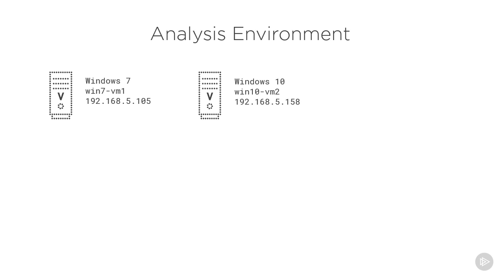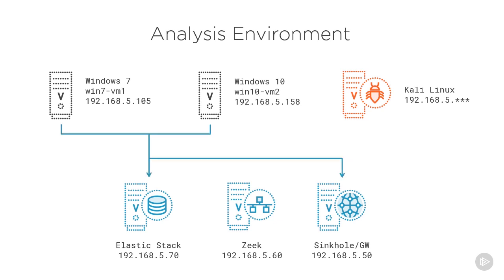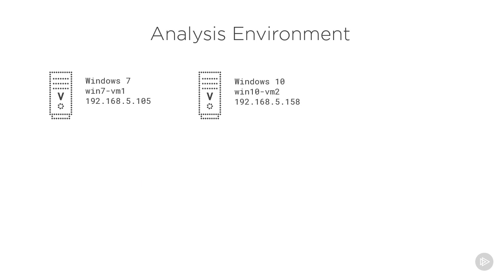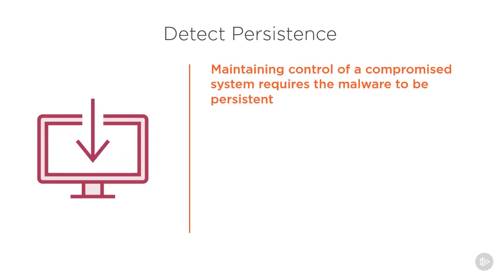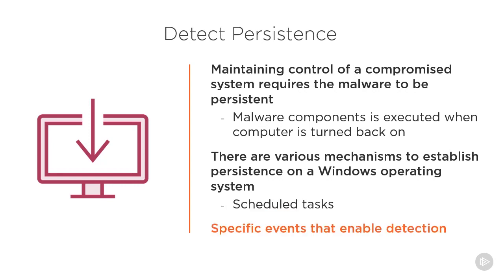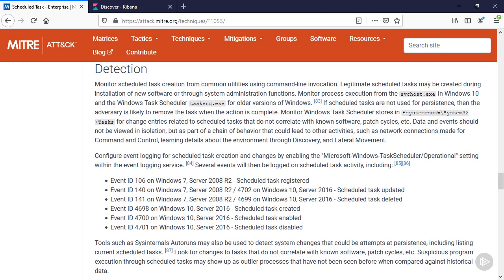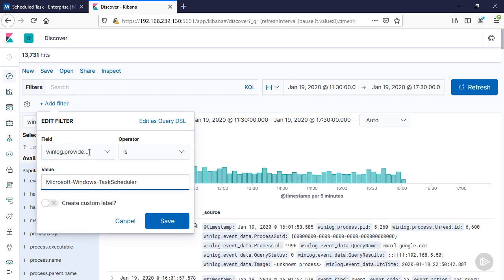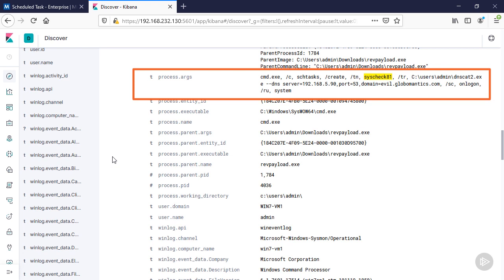06 Detecting Persistence through Scheduled Tasks